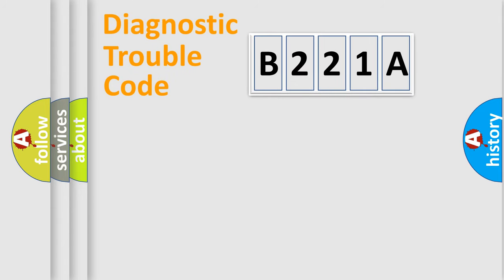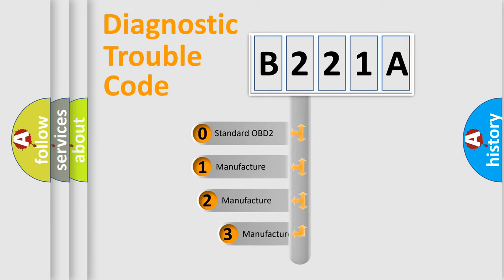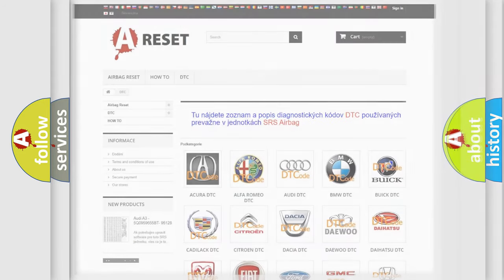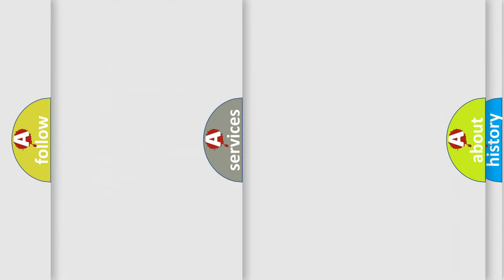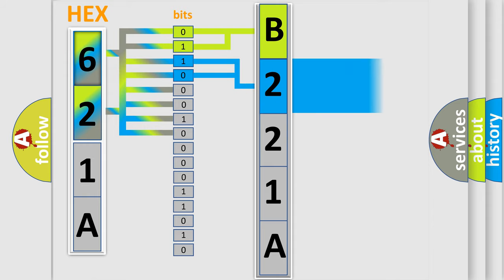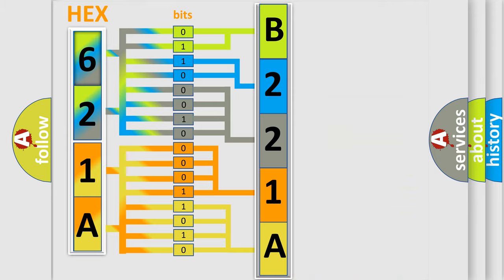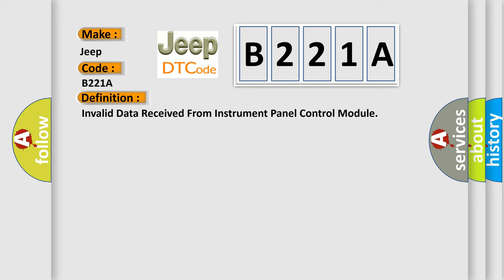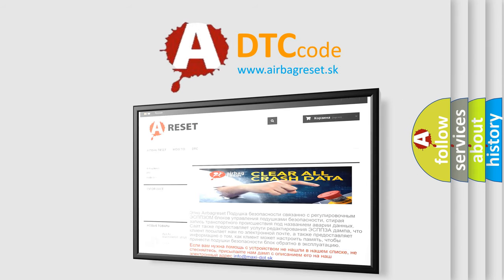DTC Jeep B221A Short Explanation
Contents:
0:21 Basic DTC analysis according to OBD2 protocol standard.
1:48 Insight into programming
2:58 A diagnostically understandable description of the Diagnostic Trouble Code
3:05 Basic error definition

Make:
Jeep
Code:
B221A
Definition:
Invalid Data Received From Instrument Panel Control Module
Description:
Time after ignition on = 500 mSec.
Cause:
 Faulty connections Faulty Instrument Panel Control Module